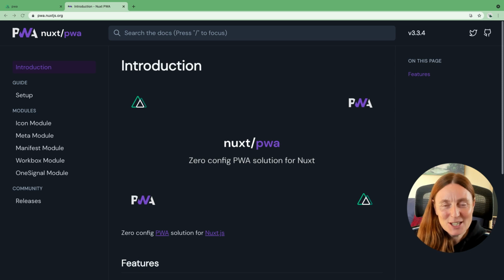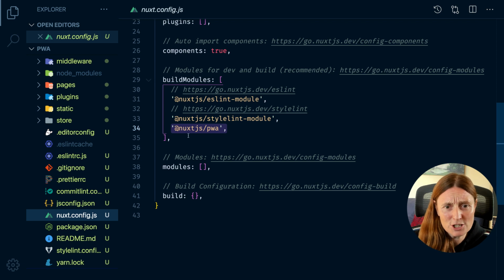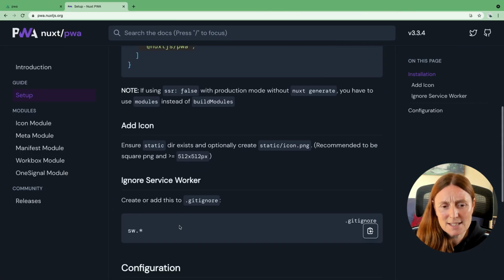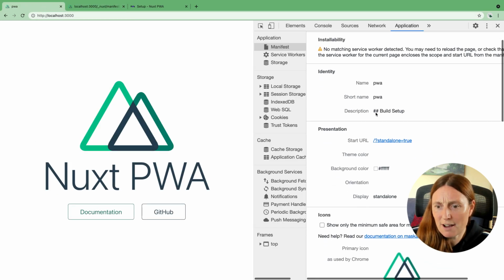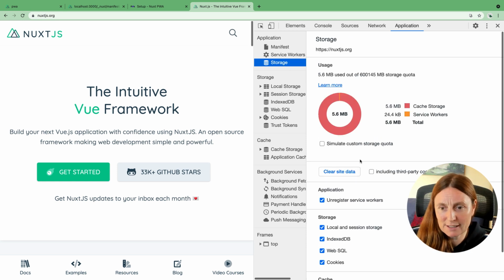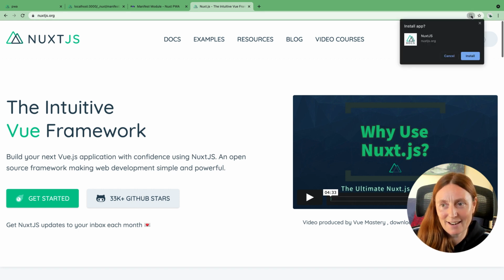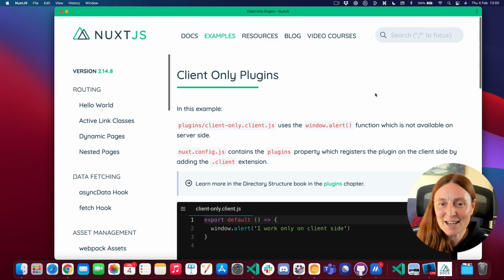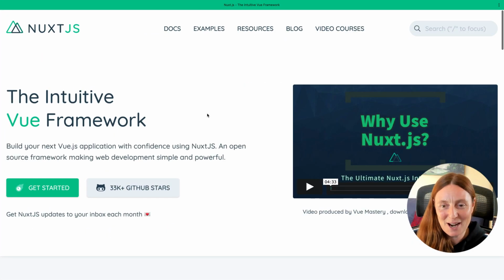Progressive Web Apps in Nuxt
Let's take a look at how to create a Progressive web app with Nuxt and explore what exactly it is doing and how you can use it so that the PWA is installed and running on your desktop.